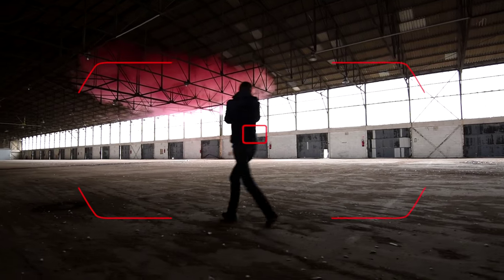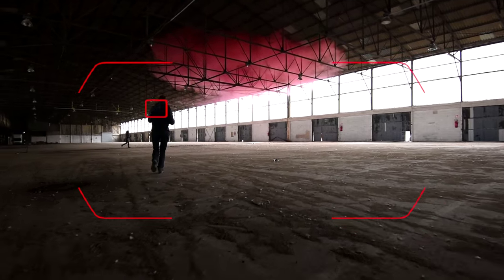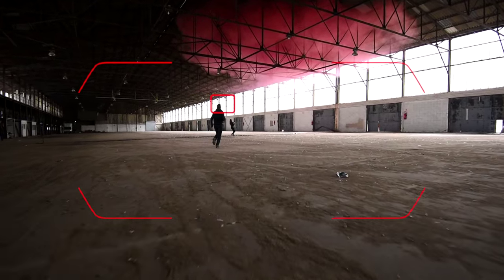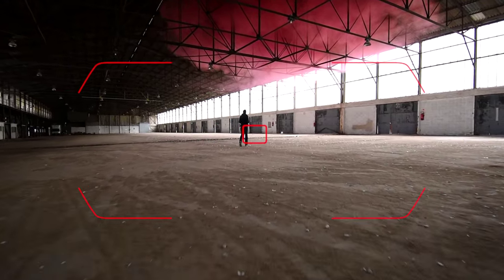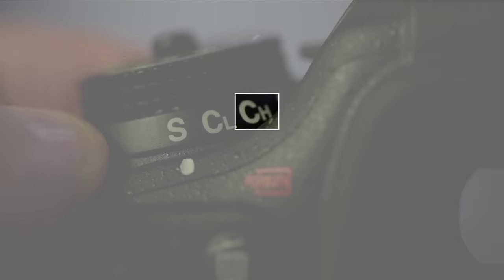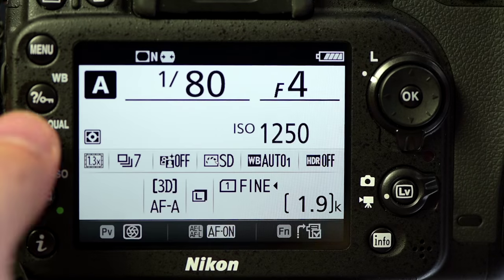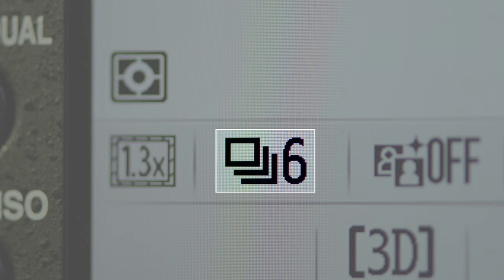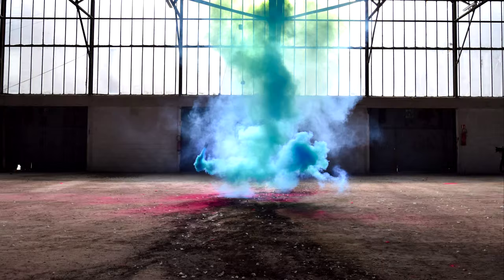Bringing Details To Life With Burst Mode & Dynamic Autofocus | I AM Different Tips 'n Tricks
Learn to combine burst mode and dynamic autofocus for sharper details with Isabelle & Alexis. Shoot at up to 6fps and use AF to focus on a point your subject will move into.

You'll get clean, crisp shots with even the fastest moving subjects.